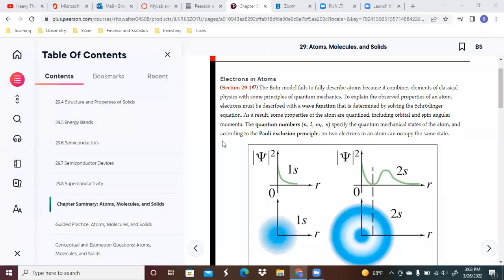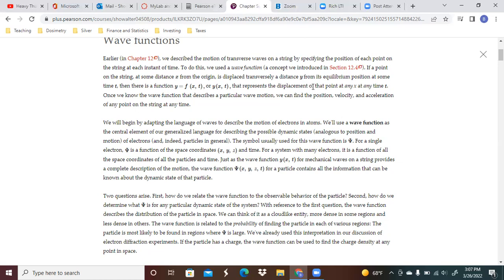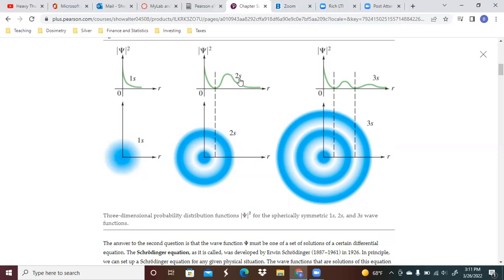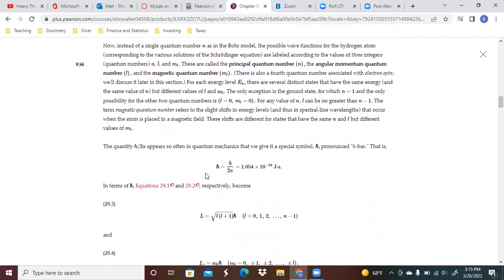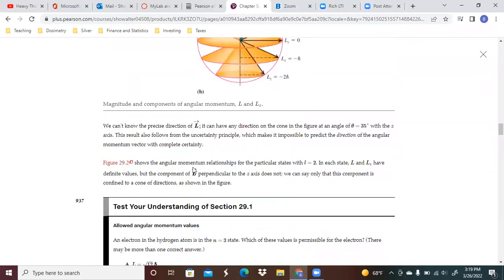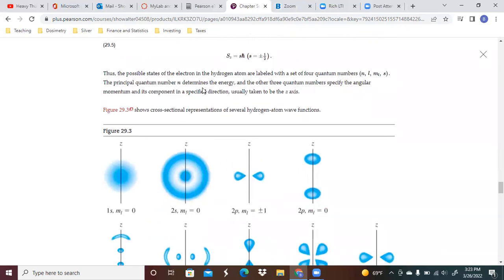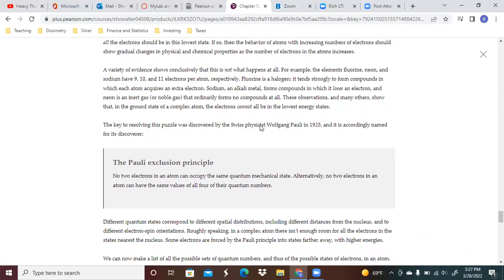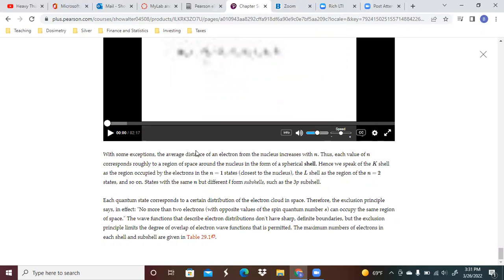Lecture Chapter 29 Sec 1